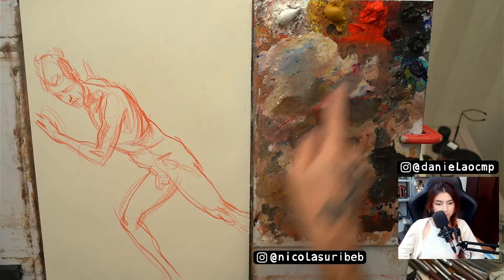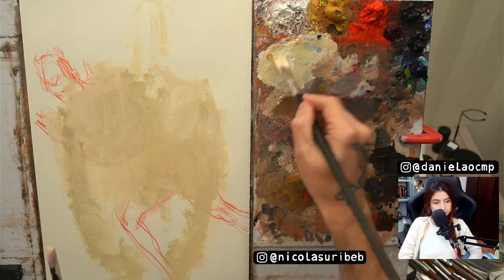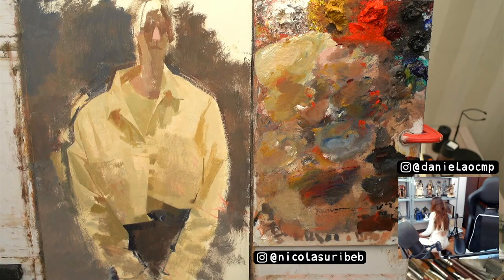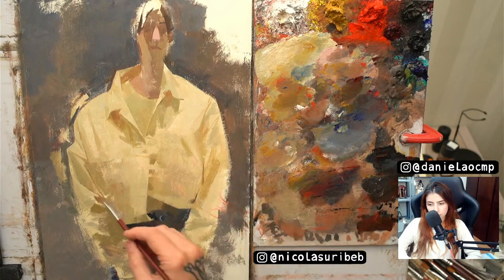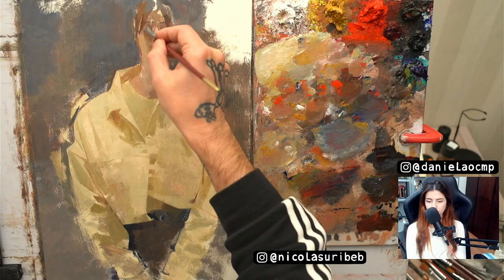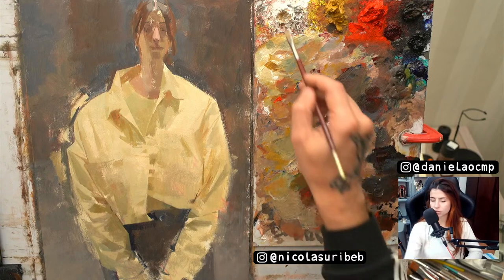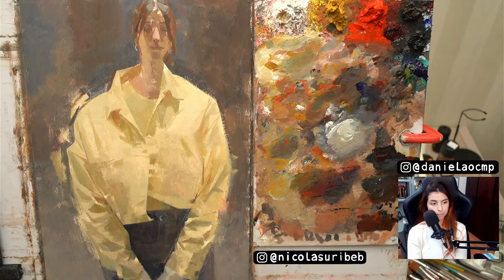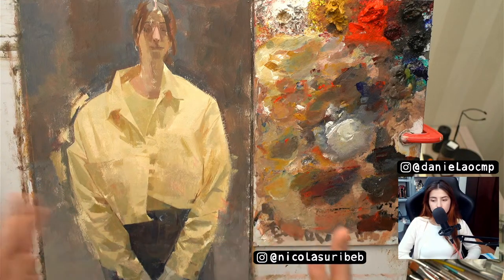Exaggerating Shapes - Live Stream - 18/05/2022